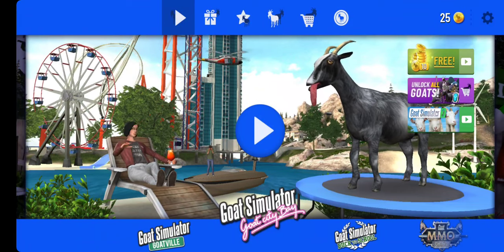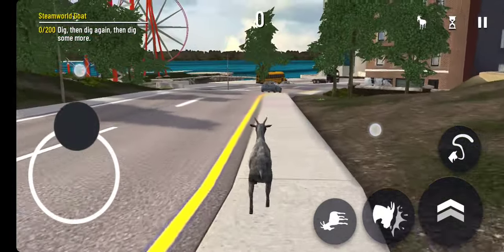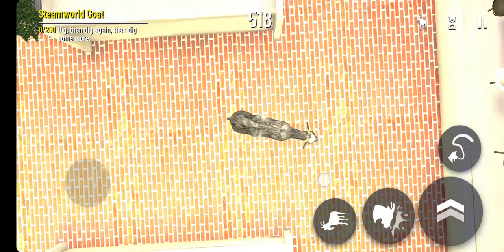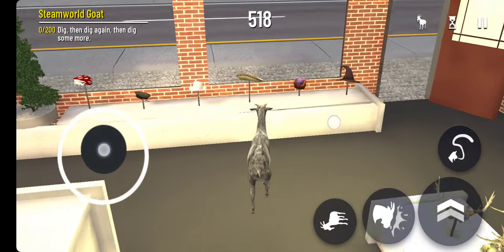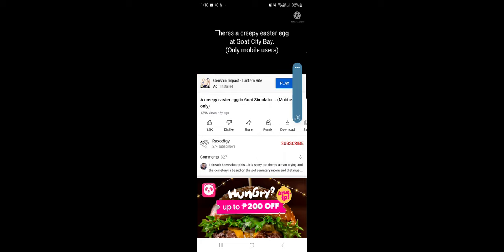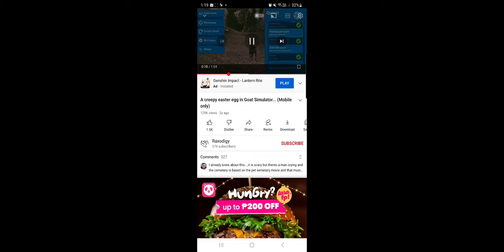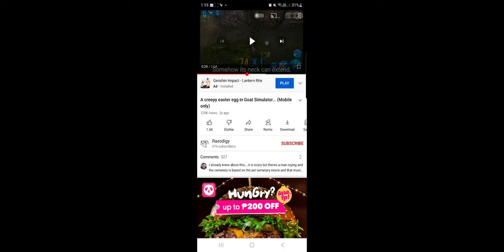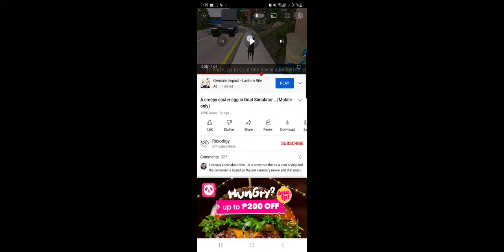how to make your character goat into ernesto de la cruz in goat city bay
@Angleiethecorgi  is my dad